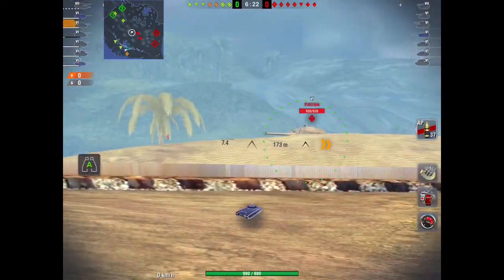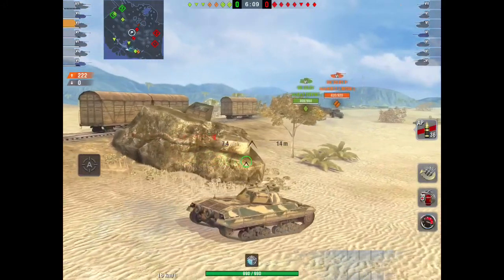Tshep0071 Wotb plays P.43 bis - Please stick with it this tank is exceptionally good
Probably the third best tank in its tier & moving up in my estimation; a couple of games for you with a review of the tank as I go 👍